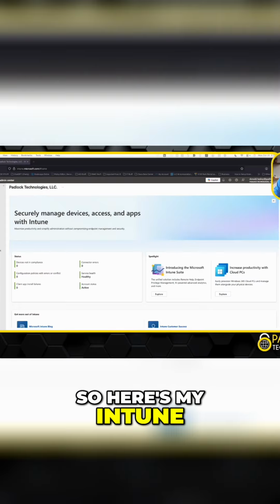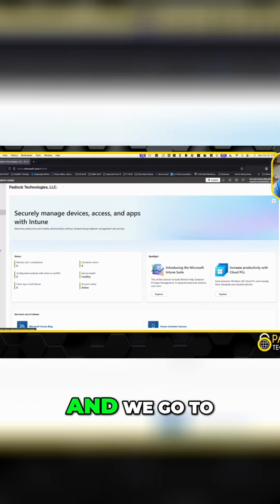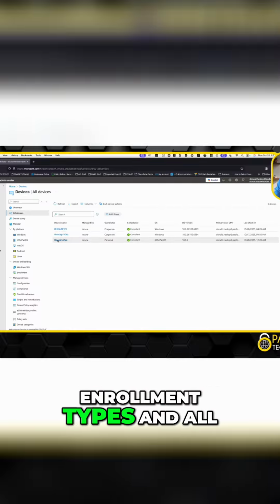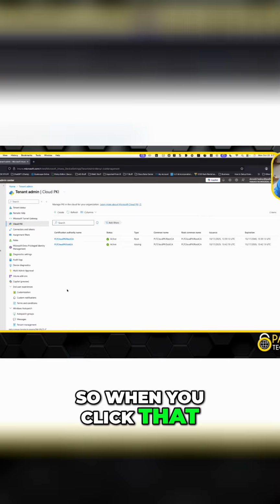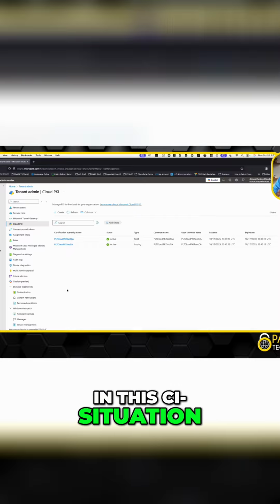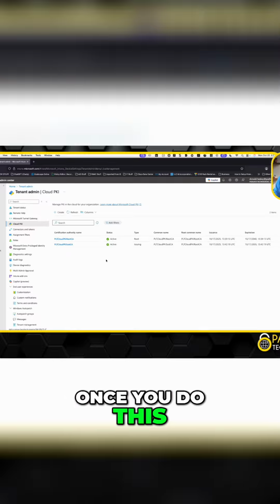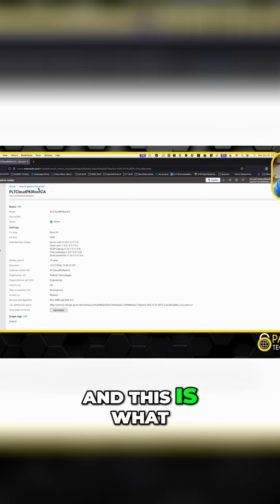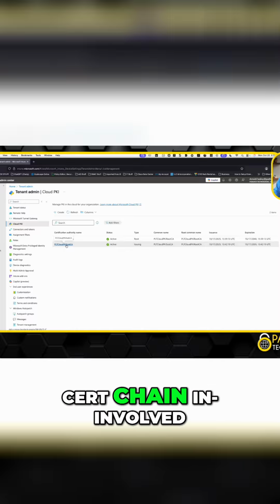Master Cloud PKI: Setup, Certs & iOS Management Secrets!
Learn to configure signed certificates on devices using Intune! This tutorial covers navigation, iOS APN needs, plus creation & management of certificate authorities within Cloud PKI. Keep your devices secure!